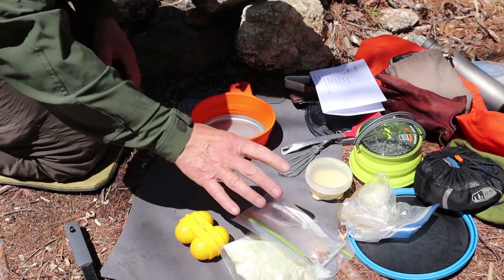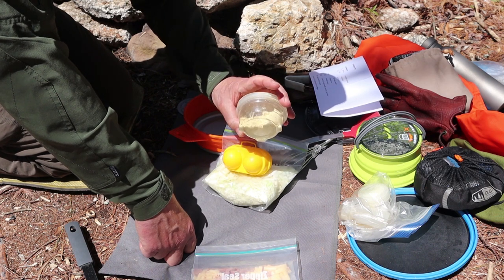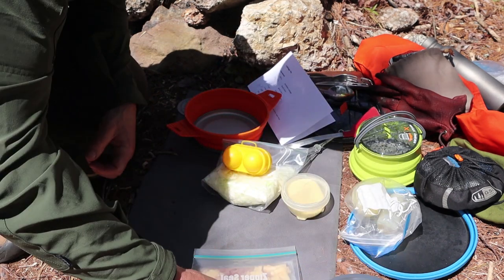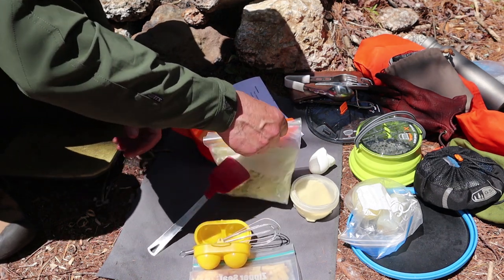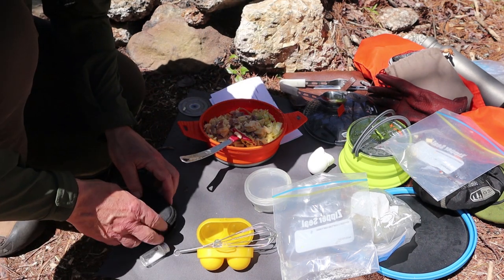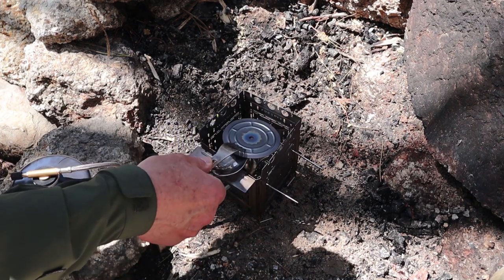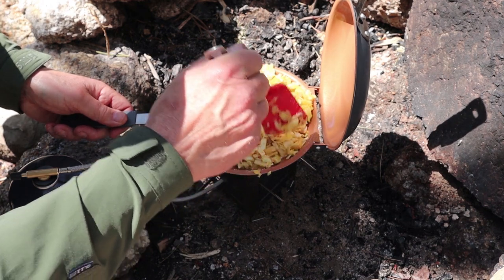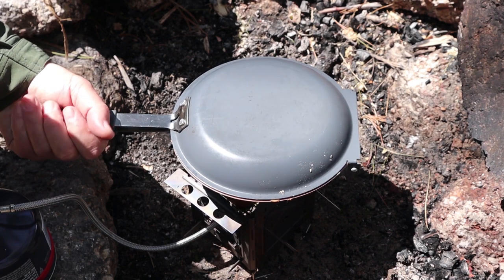Cabbage Pie - Cooked in the Woods using the Firebox Wood Flame gas burner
This will be a low-carb or ketogenic version of cabbage pie
Ingredients
7oz / 200 g   shredded cabbage
3oz / 75 g  diced onion
1   garlic clove
2    large eggs, beaten
¼ cup    chopped ham
¼ cup    shredded cheese
1/3 cup  almond, coconut, lupin flour
Salt, pepper, Tex-Mex to taste
Optional: 1/4 teaspoon ground nutmeg or
Oil or ghee for frying

Directions
Pour mixture into a pan. Shape into pattie
Fry with cover on over medium heat for 5 minutes until bottom is browned.
Flip and fry covered for an additional 3 minutes over low heat